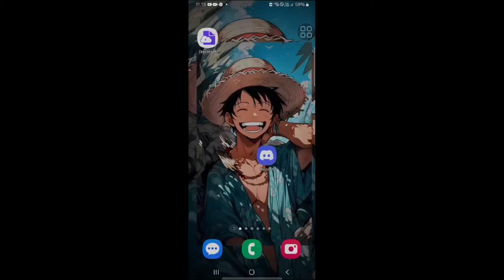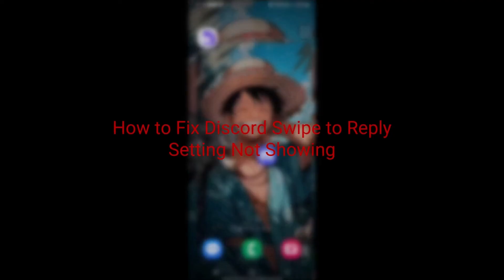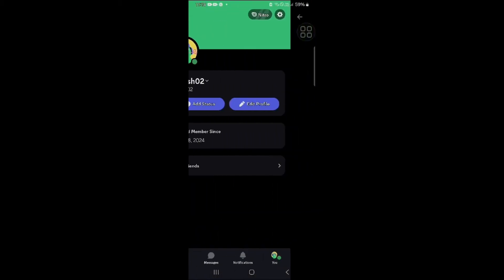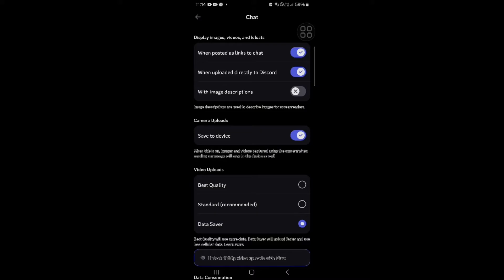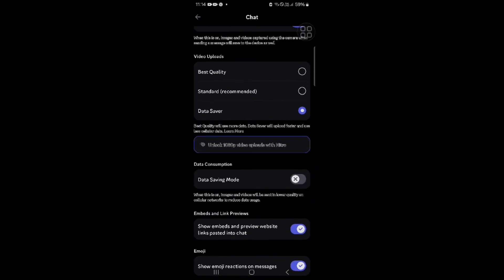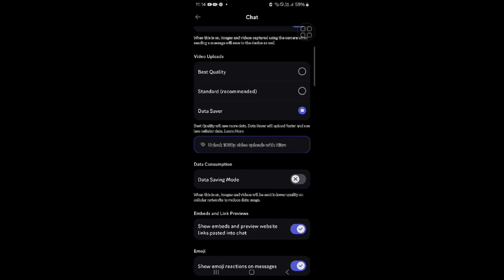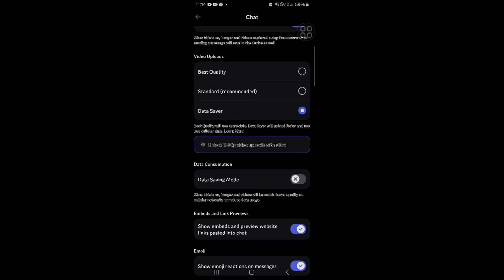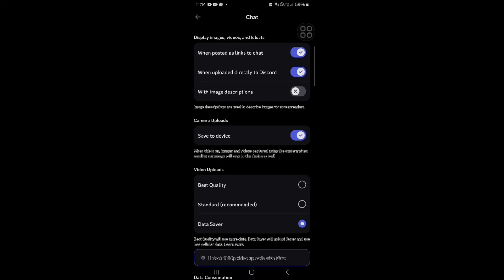How To Fix Discord Swipe To Reply Setting Not Showing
If you're unable to locate the swipe to reply setting on Discord, we've got you covered! Join us in this YouTube video where we address the problem of the swipe to reply setting not showing and provide a detailed fix. Our tutorial will assist you in troubleshooting the issue and enabling this convenient feature on Discord. Don't miss out on this opportunity to enhance your Discord experience. Watch the video now!